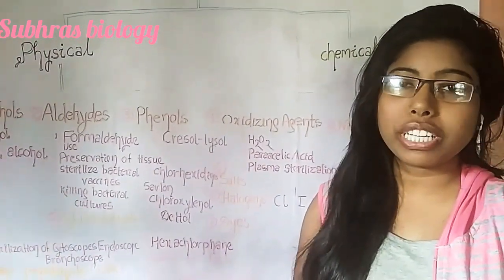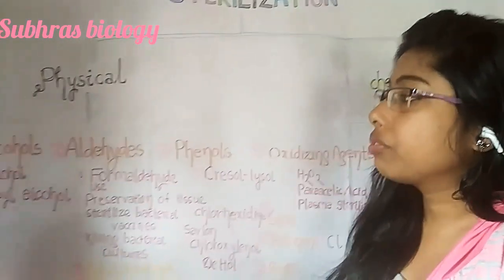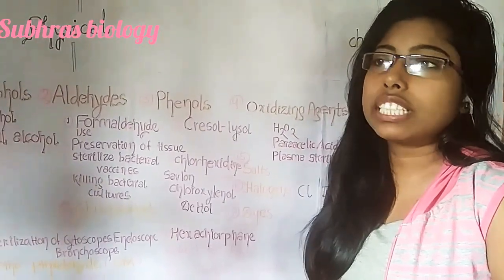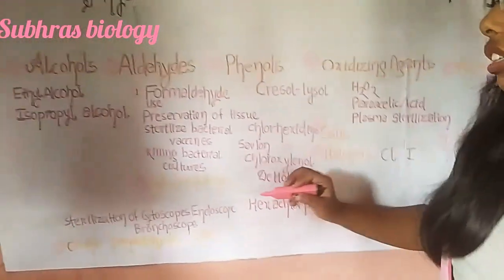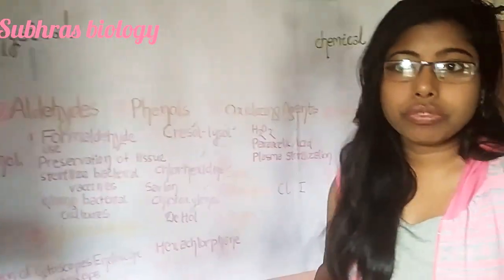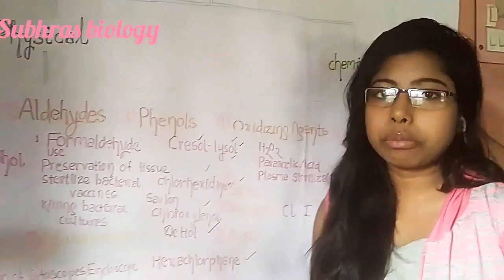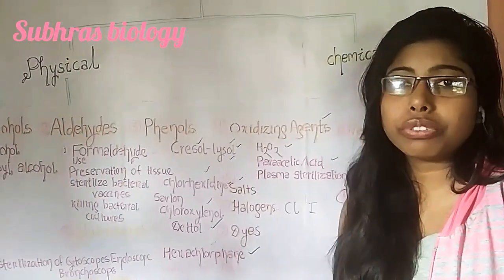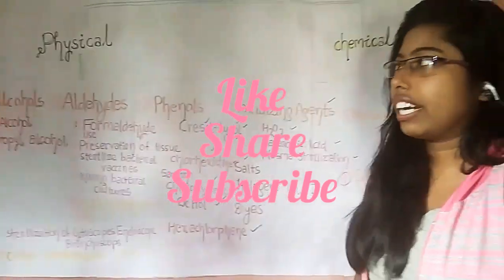Sterilisation part 2 chemical methods of sterilisation by Subhras biology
This is the 2nd video of sterilisation .In this video chemical method of sterilisation is described with its use & concentration.
            For better understanding 1st go through the 1st (physical) method of sterilisation.
            The whole summary of the 2 type of sterilisation Will be described in the next video.